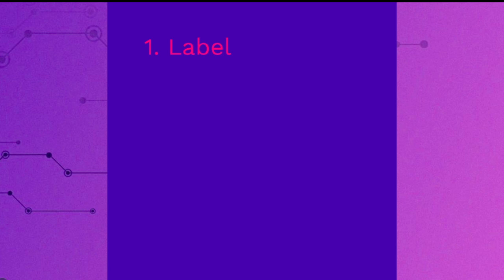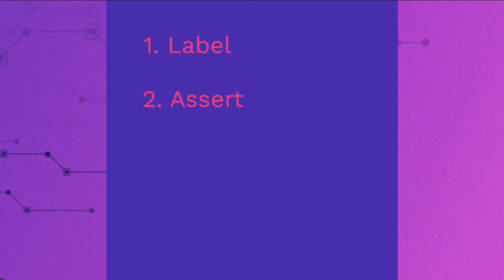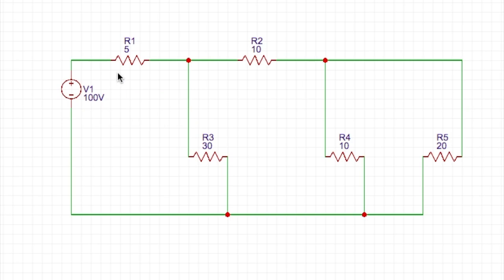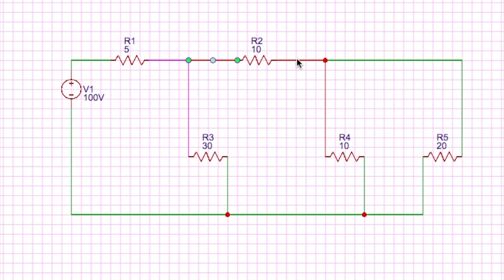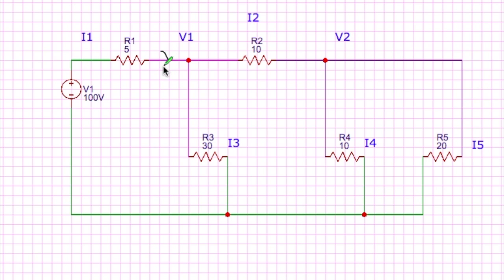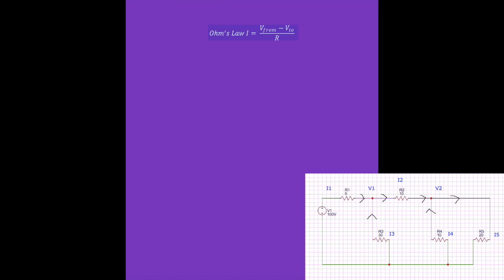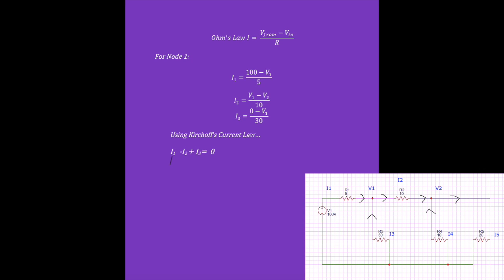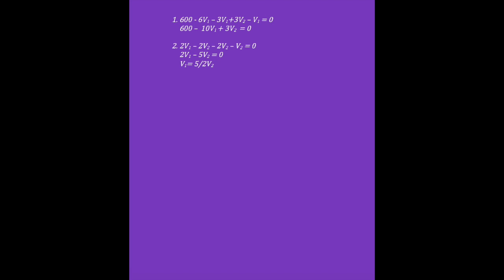ENGG104 Nodal Analysis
This is my ENGG104 movie on nodal analysis, enjoy